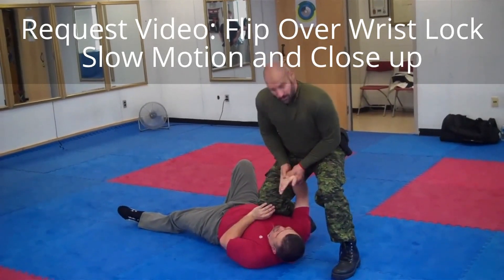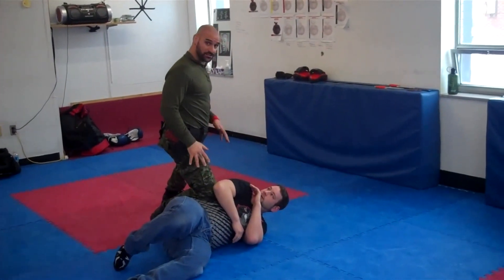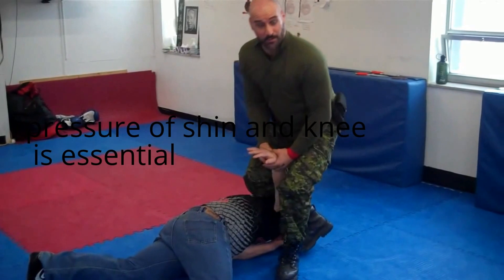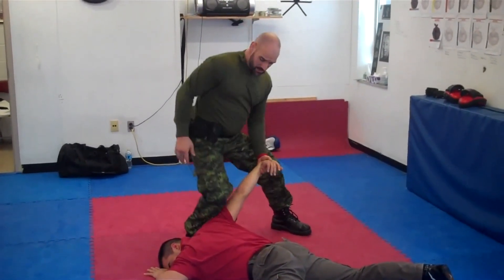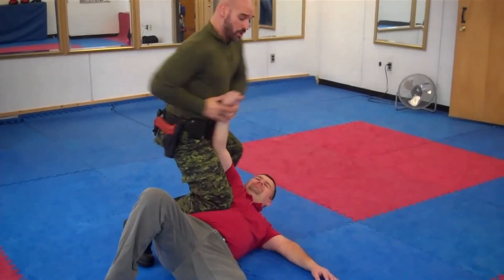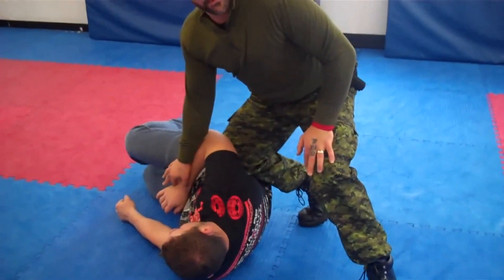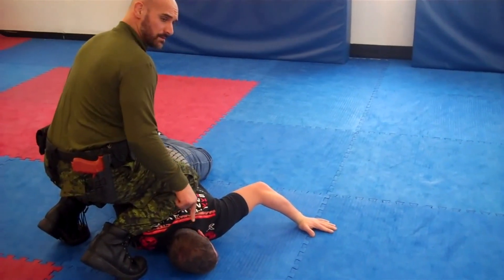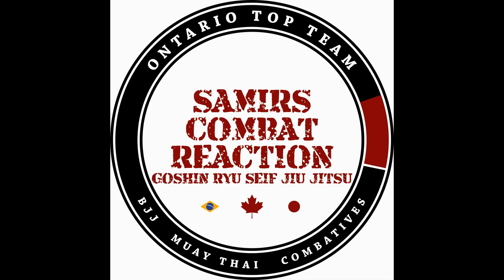Request Video:Flip over Wrist lock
Request video from my youtube students and top youtube fans for a close up and a slow motion of how i flip people over once they are on the ground.